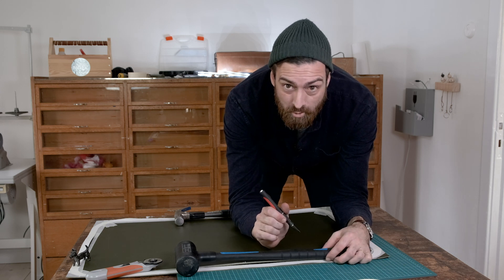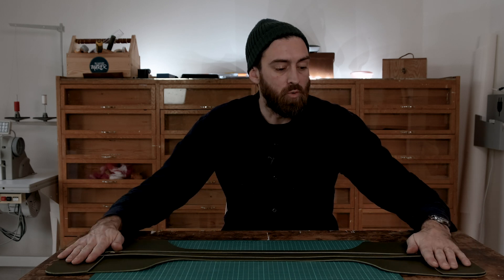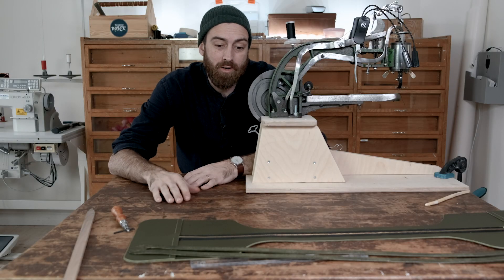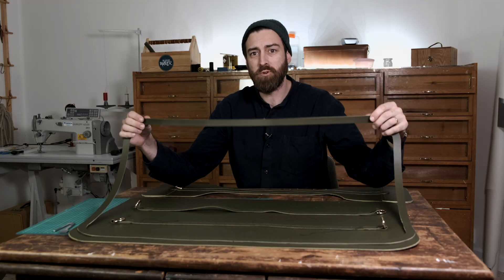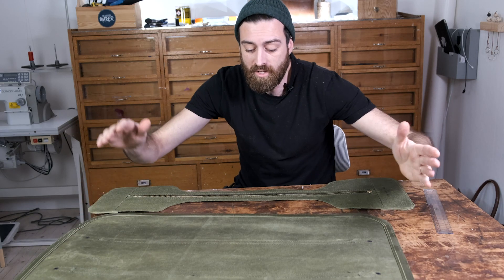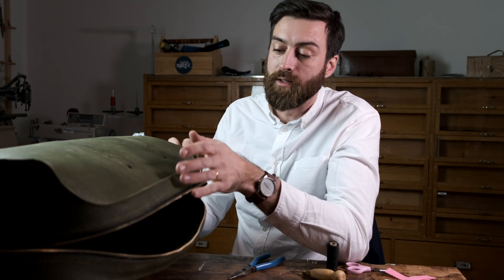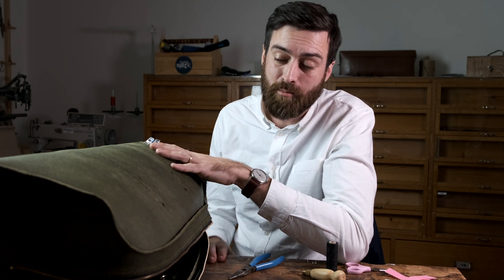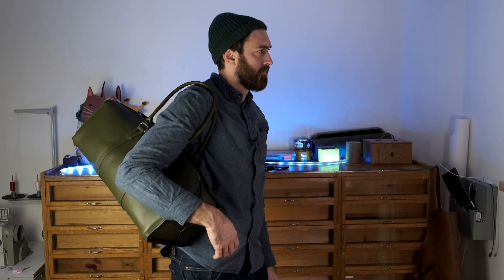Making a Leather Duffel Bag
Get started with leather craft, the perfect kit (Amazon)

Stuff I Used making the bag:

Leather sewing machine (Amazon)
Strap cutter (Amazon)
Exacto knife (Amazon)
Roller Knife (Amazon)
D-ring (Amazon)
Rivets (Amazon)